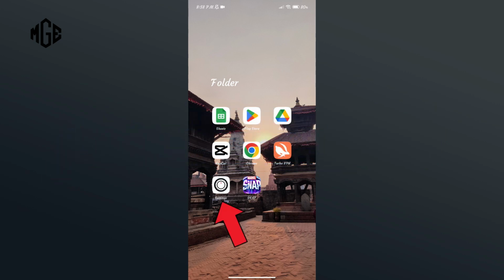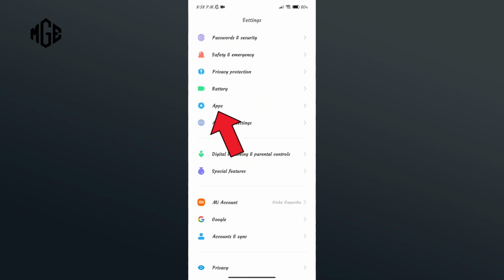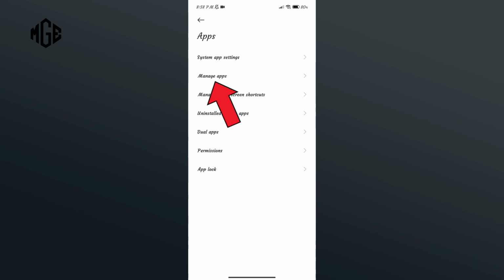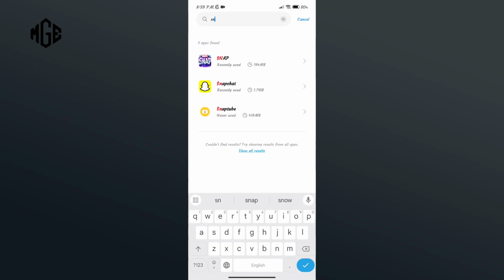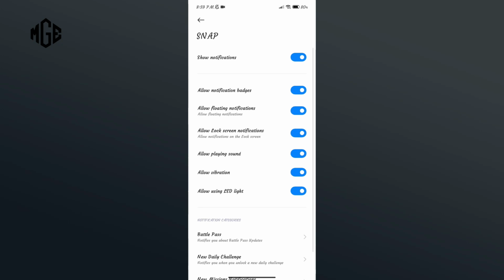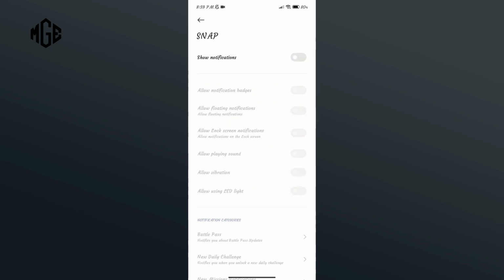How to Turn Off Notifications of Marvel Snap? 2024 (Quick & Easy)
Want to enjoy Marvel Snap without interruptions? Learn how to turn off notifications with our easy tutorial! In this guide, we'll show you multiple ways to disable notifications in Marvel Snap, ensuring uninterrupted gameplay. Whether you're using Android or iOS, we've got you covered. Tune in now to streamline your Marvel Snap experience and make gaming easy!